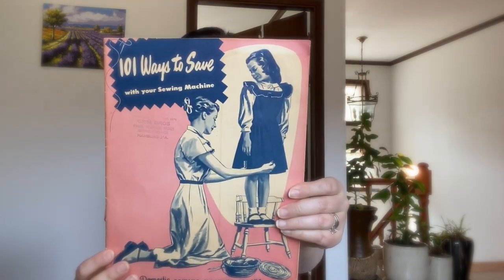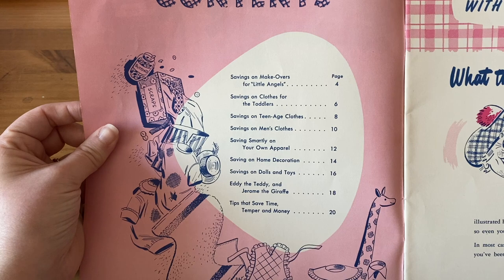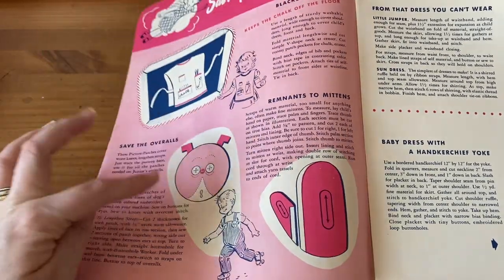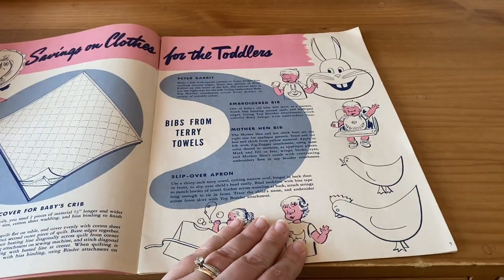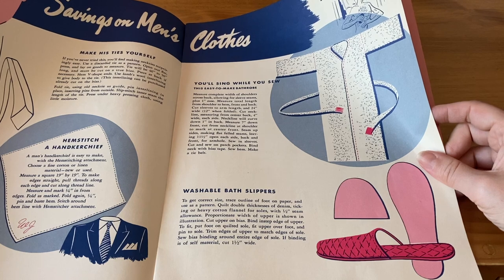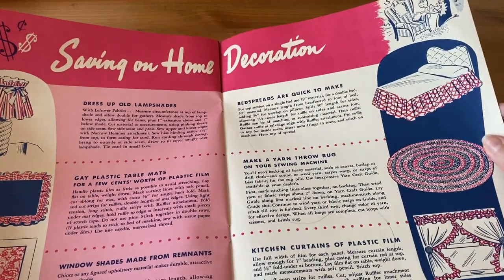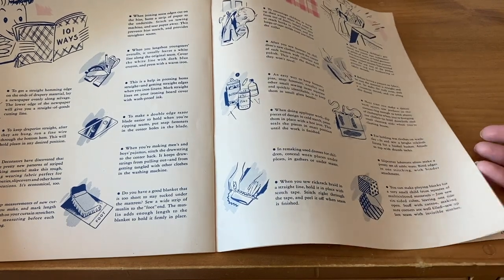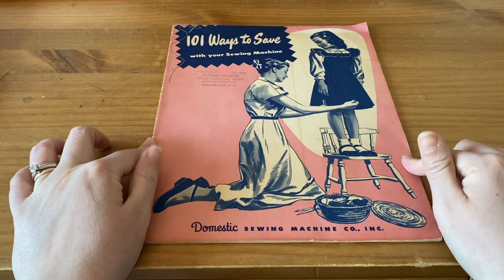Vintage Sewing: 101 Ways to Save with Sewing in the 1950s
In this video we explore a vintage sewing book from the 1950s filled with simple sewing projects for scrap fabric. You are going to love the items in here that are for the whole family and for home improvement as well.